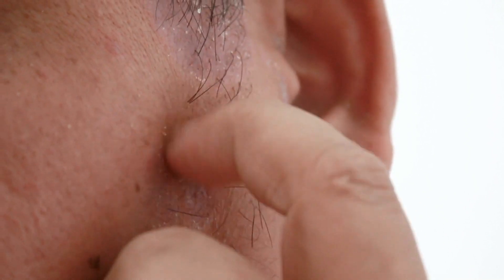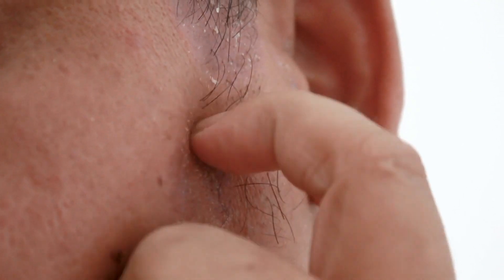ASK UNMC! My doctor said to take a bleach bath to help alleviate my eczema, why?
Jennifer Abrahams, M.D., UNMC College of Medicine